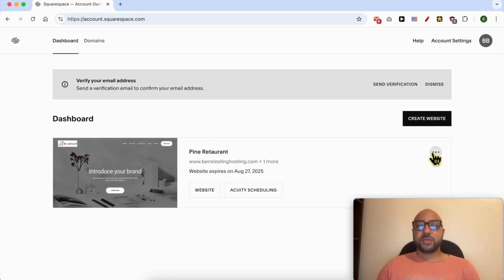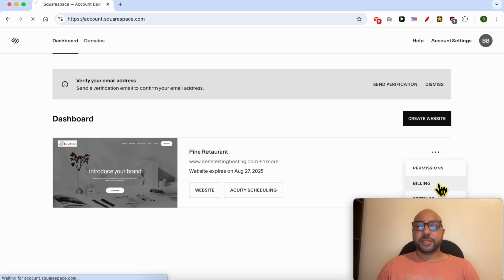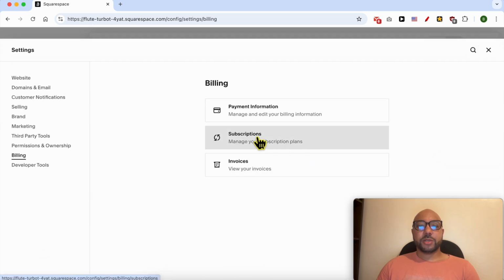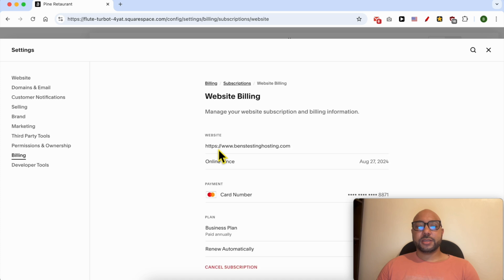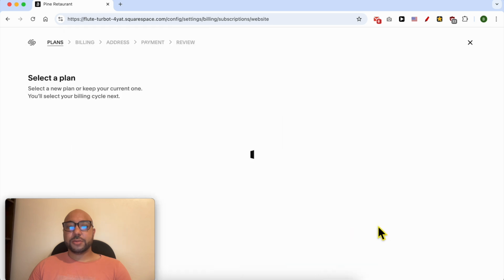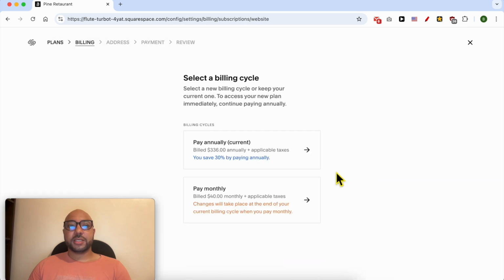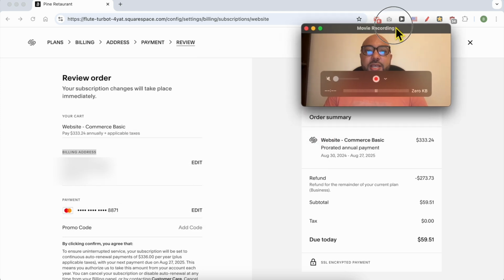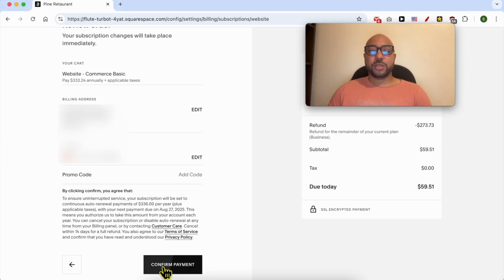How to Upgrade your Squarespace Plan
Are you looking to upgrade your Squarespace plan? In this video, I'll walk you through the entire process of how to upgrade your Squarespace plan. From logging in to your account to selecting your new plan, you'll learn everything you need to know about upgrading your Squarespace subscription. Upgrading your Squarespace plan has never been easier—just follow these simple steps to get the features you need. Whether you're looking to switch plans or adjust your billing cycle, this guide will make the transition smooth and straightforward.

Make sure to watch the video to see how you can efficiently upgrade your Squarespace plan and enhance your website's capabilities.